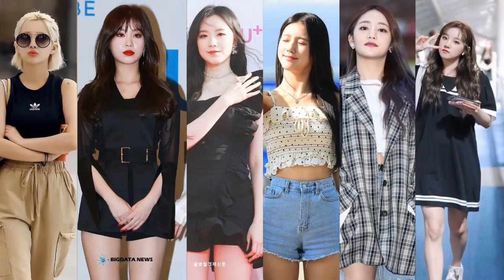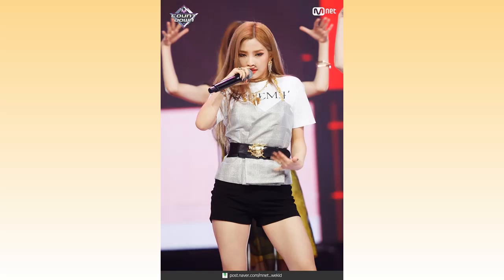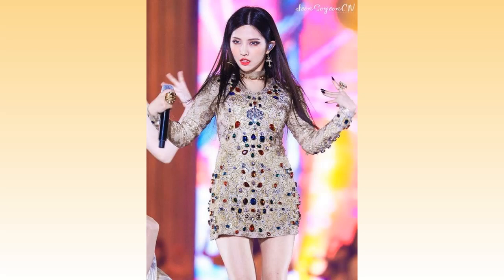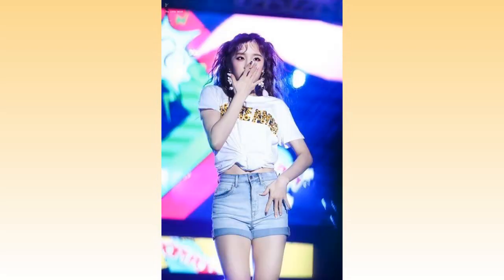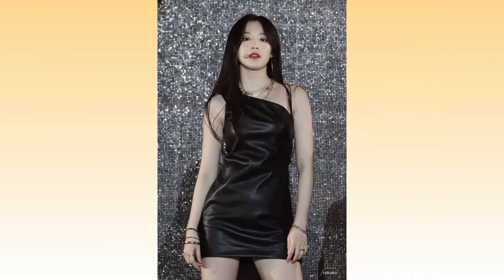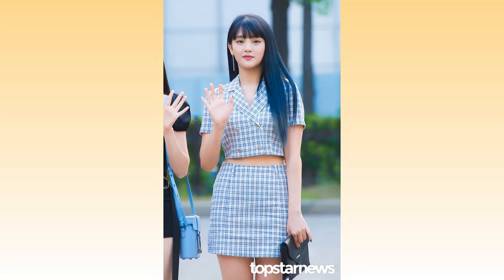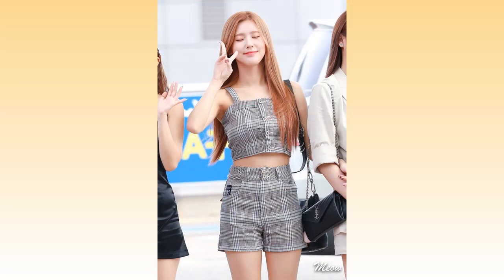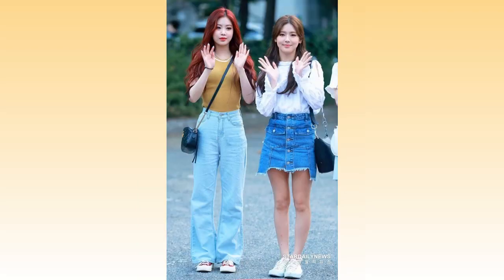EP 6 Body Shapes: (G)I-DLE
Hi I'm Kori,

Let me know what you think the girls body shapes are in the comments below.